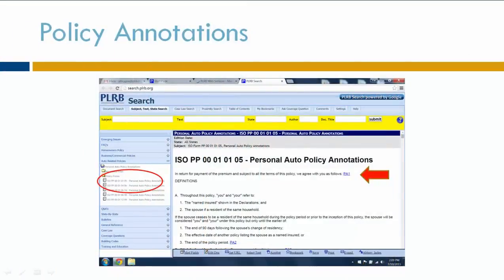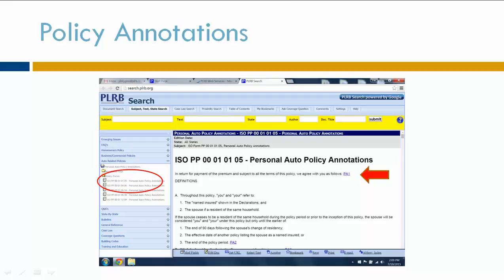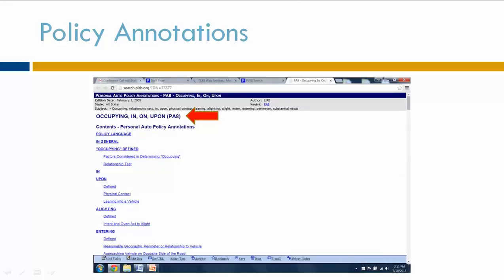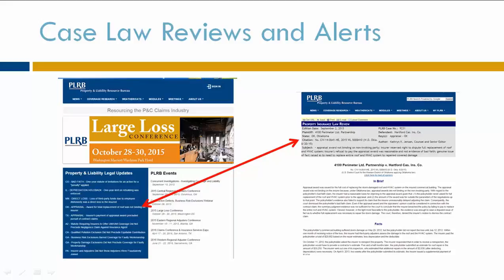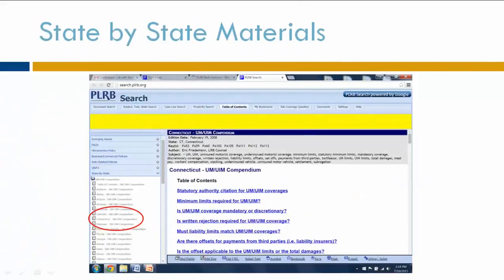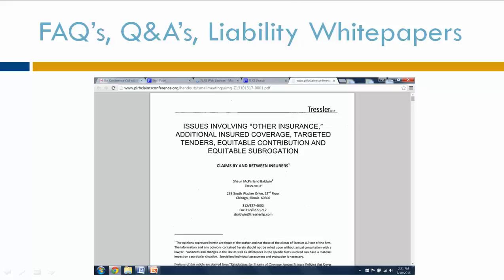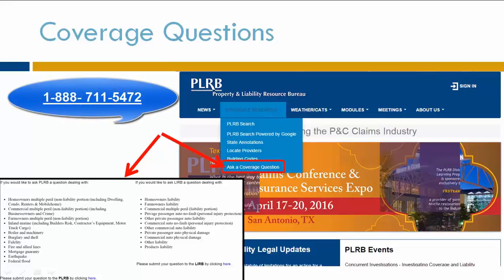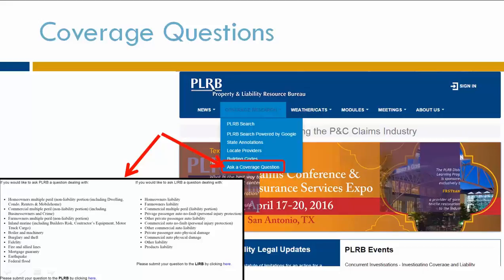PLRB - Liability Legal Services